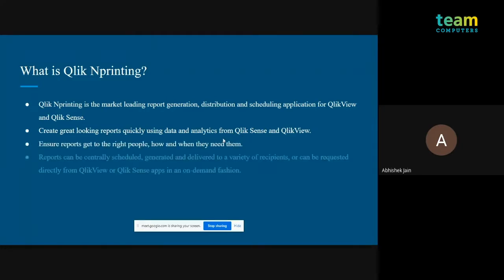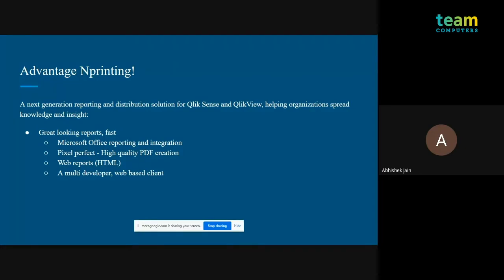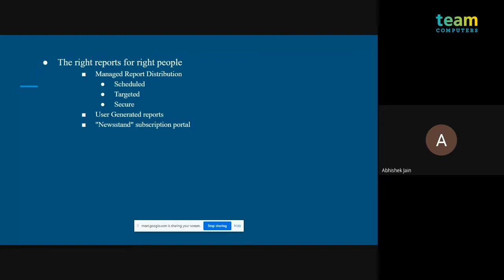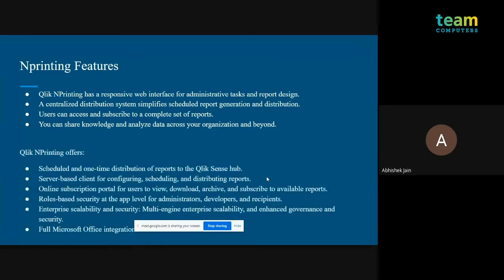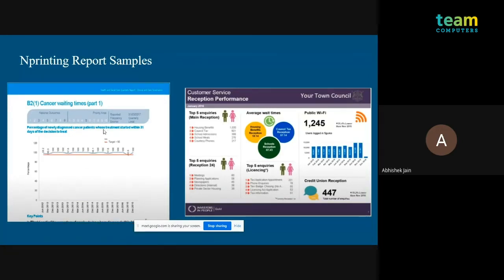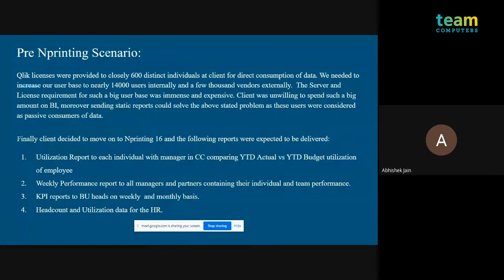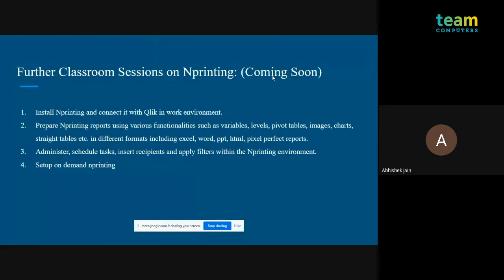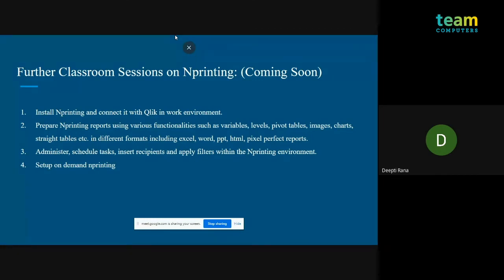How to Install NPrinting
Nprinting Feb 2020